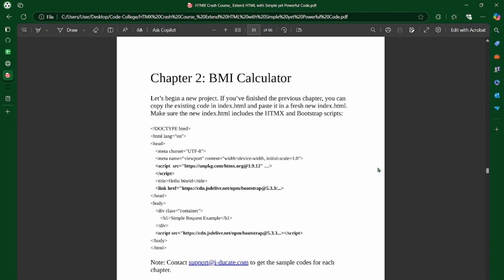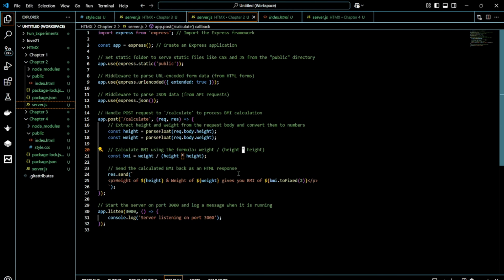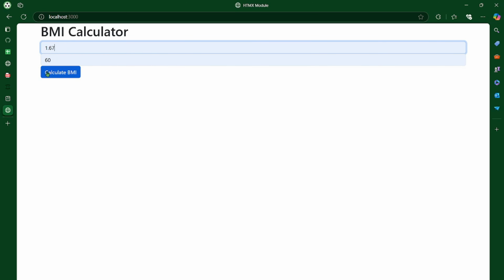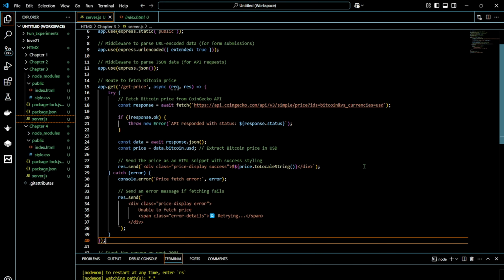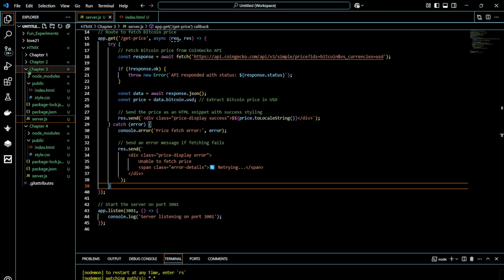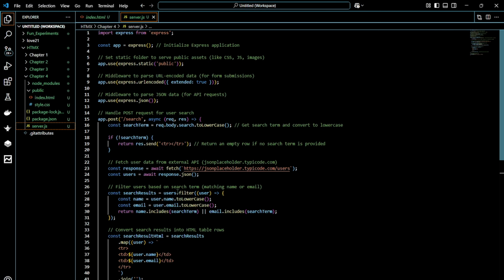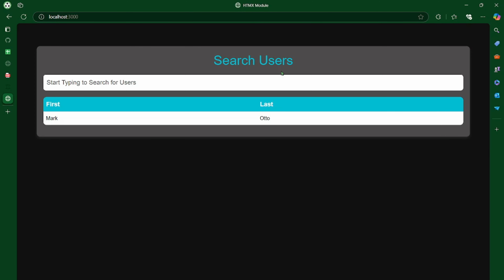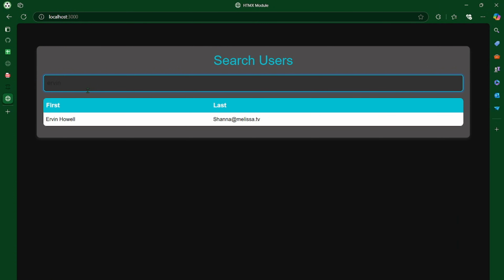HTMX: Chapters 2-4